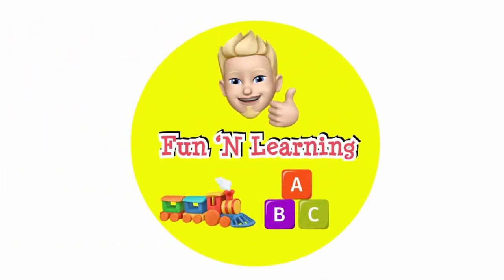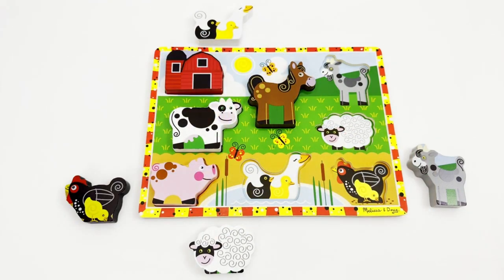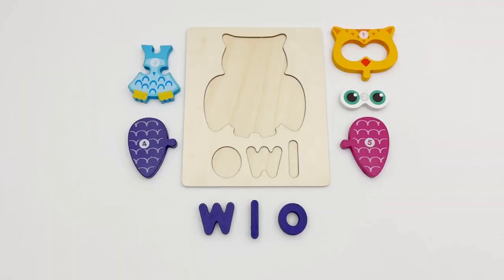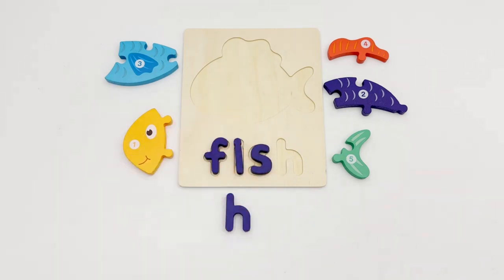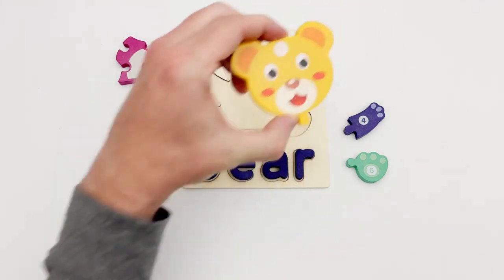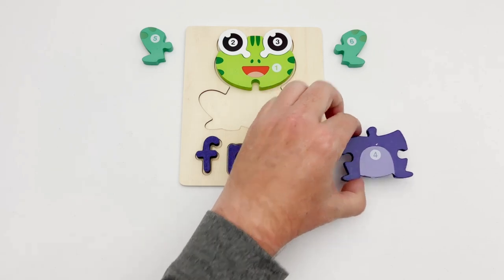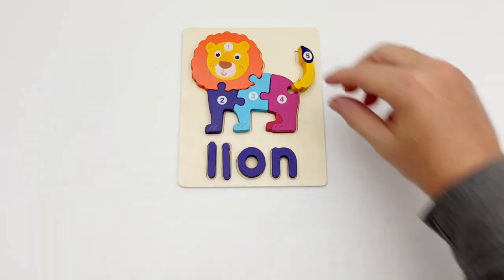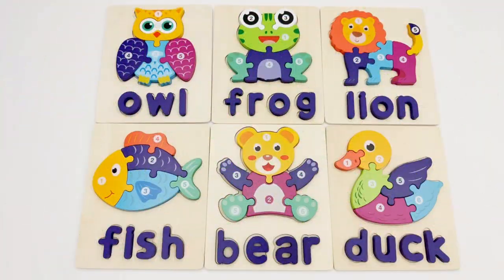Farm & Wild Animals Fun Puzzle Activity | Learn Animal Names, Sounds | Educational Video for kids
Learning Farm animals for kids. Farm Animals Names & Sounds.

In this new educational video about farm animals, we will see who is hiding in the barn? Is it a cow, horse, goat, sheep, chicken, duck or pig?
They all are very cute animals. Let's learn their names and sounds!

This video is designed for kids to learn about animals and how they sound in a fun and engaging way. An excellent resource for toddlers, preschool and primary education.

Build with Mr. Tim these fun 6 cute animal shape puzzles:

Frog
Fish
Duck
Lion
Bear
Owl

Each pattern has corresponding words, which is the best way to learn to spelling words, develop children's patience, imagination, concentration, colors & shapes recognition and hand-eye coordination while playing.